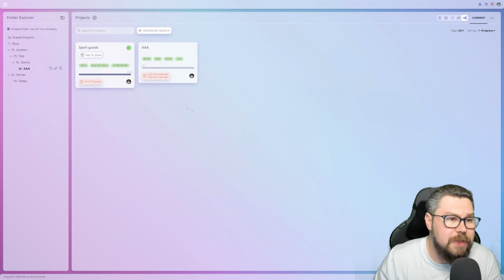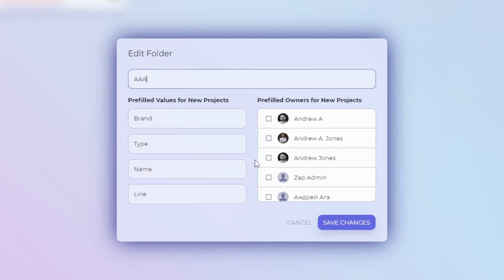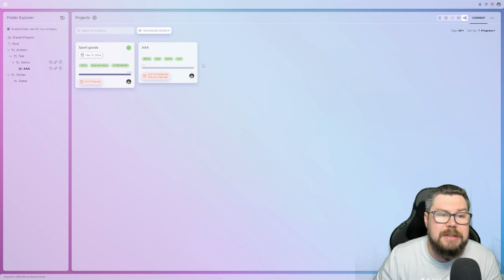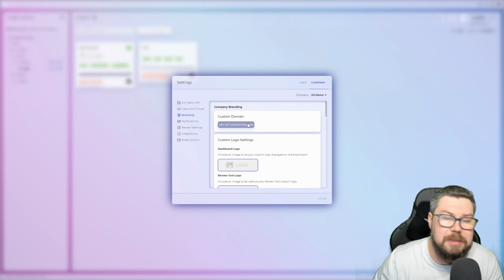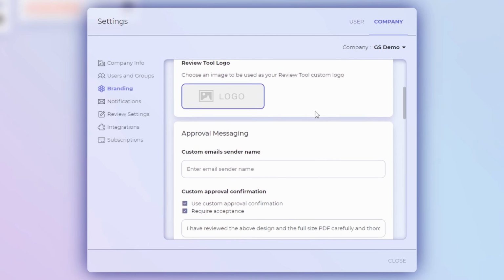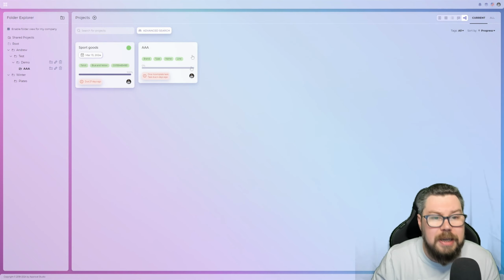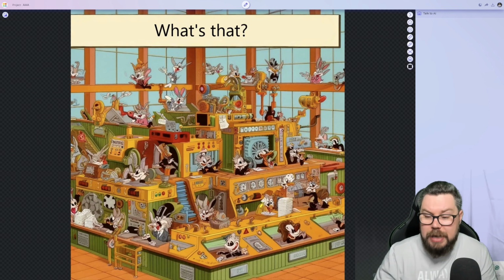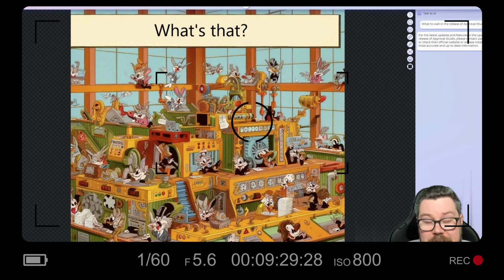Release Notes April 2024 - Video Digest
We are happy to present you the first Video Digest of Approval Studio release notes! In this entry, we discuss April 2024 updates.